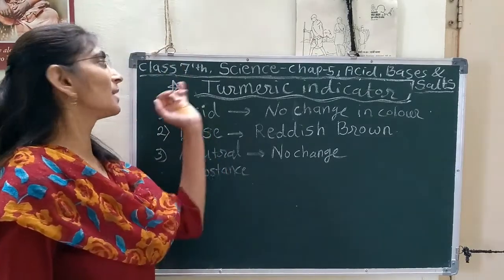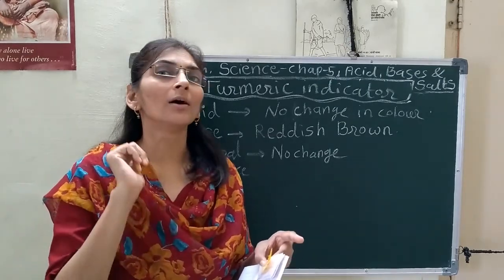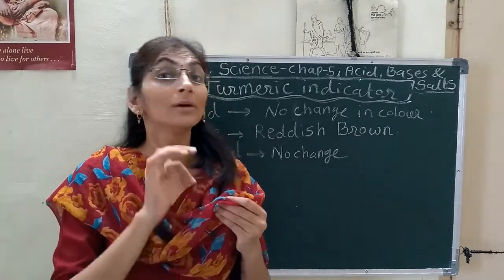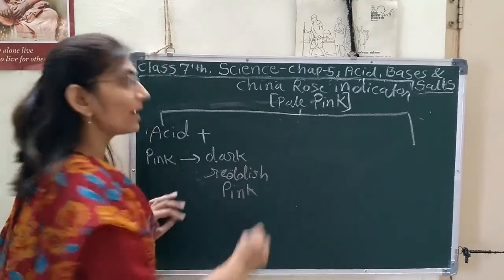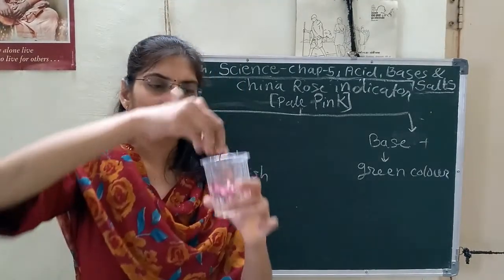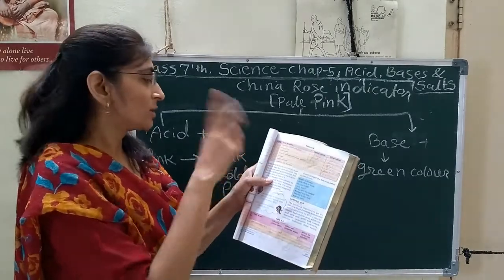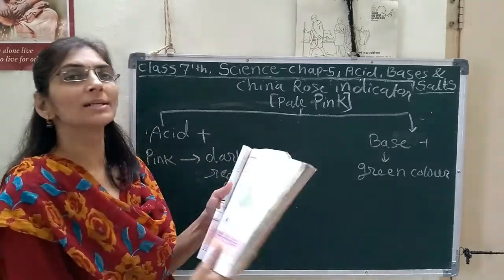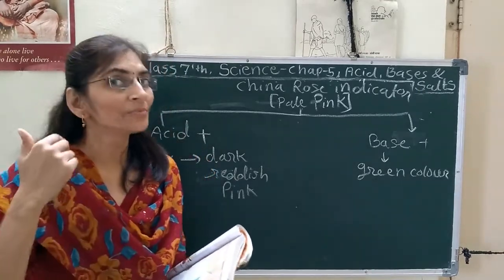L6 class-7, chapter-5, Acids Bases And Salts